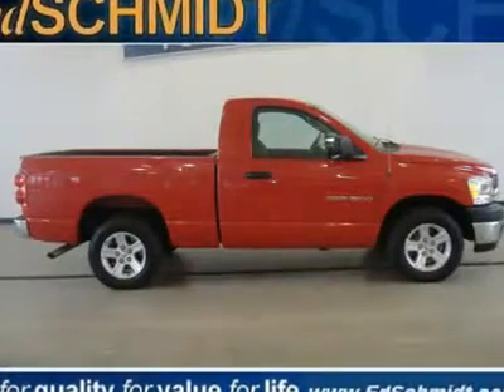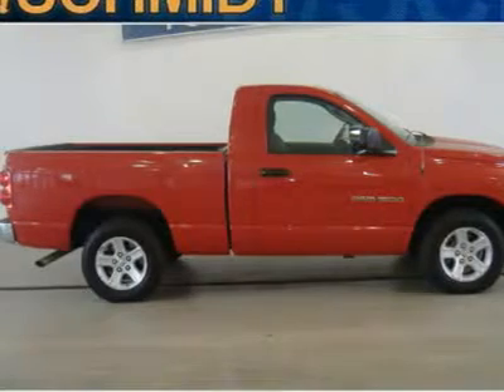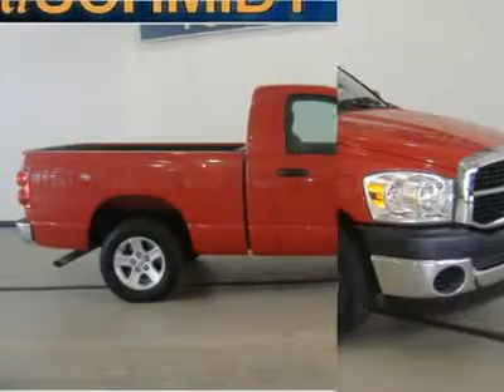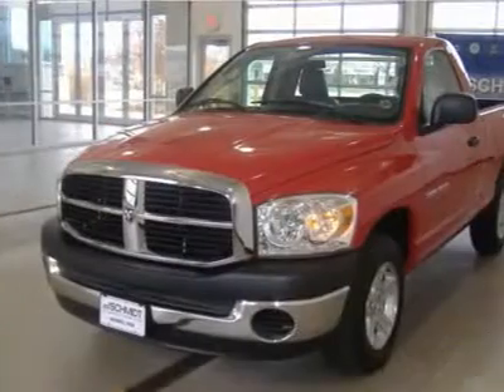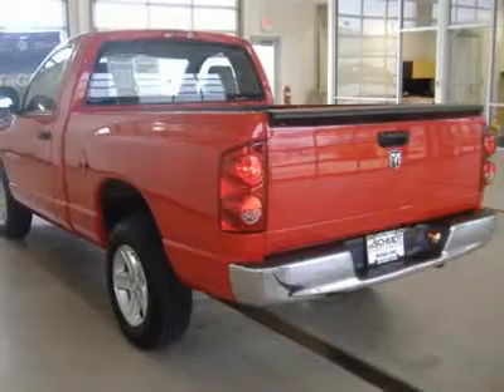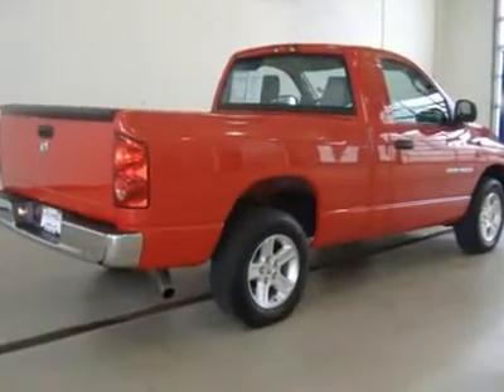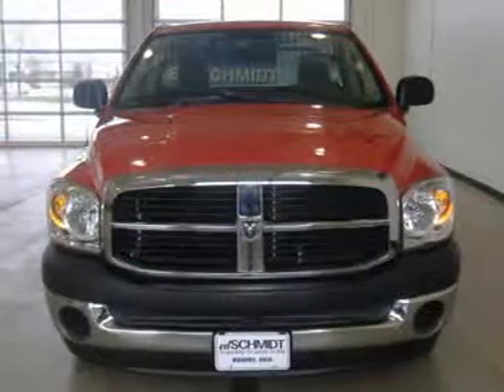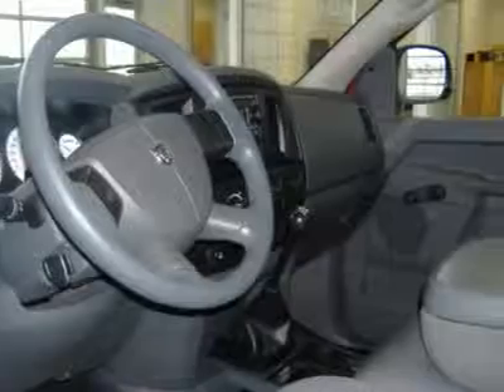2007 DODGE RAM PICKUP 1500 Maumee, OH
2007 DODGE RAM PICKUP 1500 Maumee, OH
Stock #

Ed Schmidt Chevrolet Used
1425 South Reynolds Rd

**LOW MILES **READY TO WORK** The light-duty Ram 1500 models are smooth and refined. Their cabs are comfortable and convenient, among the roomiest in their respective classes. Arguably, the Ram is the best-looking truck on the market. Its styling is bold and handsome, even more so in its latest incarnation.